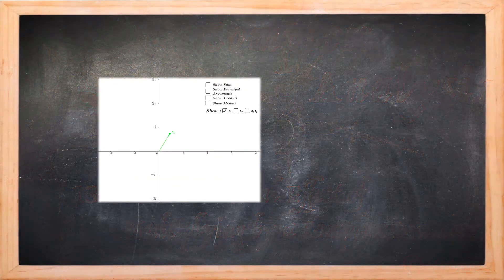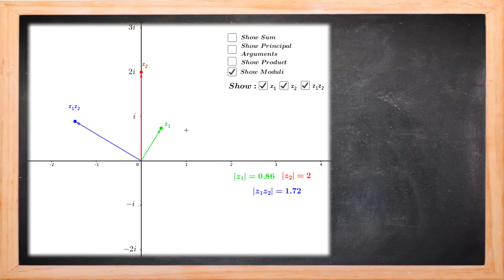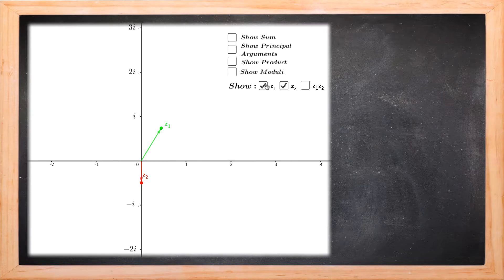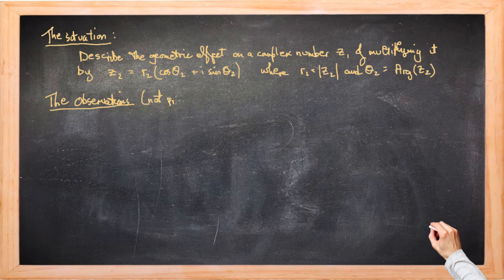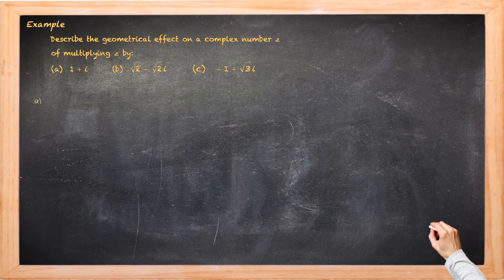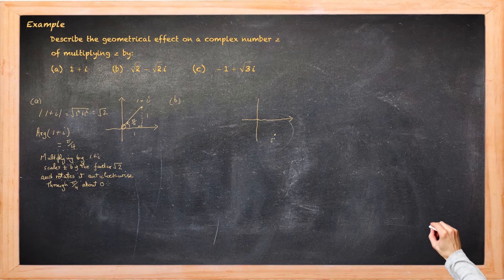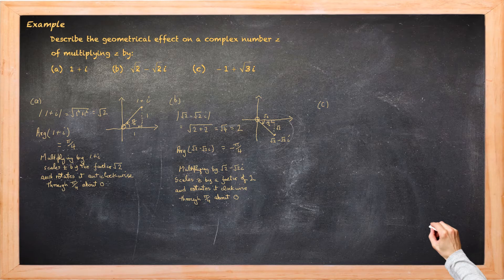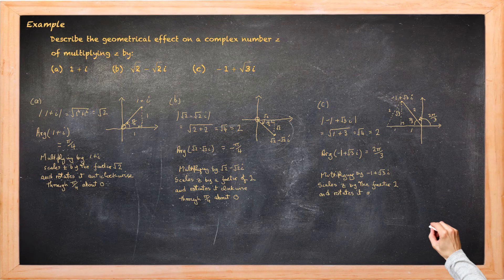13 The Geometrical Effects of Multiplying by a Complex Number (scaling and rotation)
Multiplying by a complex number has the effect of scaling and rotating another complex number. Animations are given to illustrate this idea.
Detailed solutions of the following examples are given:
1.    Describe the geometrical effect on a complex number z of multiplying z  by:
  The viewer is encouraged to attempt these questions before watching the solutions.
Previous videos in this series are:
01 What is a Complex Number?
02 Adding, Subtracting and Multiplying Complex Numbers
03 Dividing Complex Numbers
04 Complex Conjugates
05 The Field of Complex Numbers
06 The Complex Plane
07 The Modulus of a Complex Number
08 Distance on the Complex Plane
09 Properties of the Modulus of a Complex Number
10 Complex Numbers and the Unit Circle
11 The Polar Form of a Complex Number
12 The Principal Argument of a Complex Number

M337, Open University, Unit A1, complex analysis